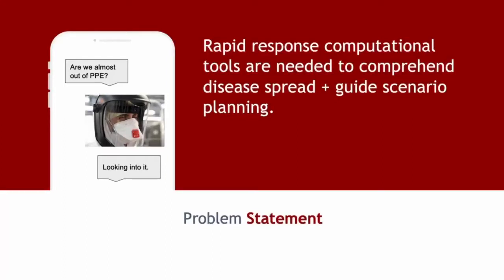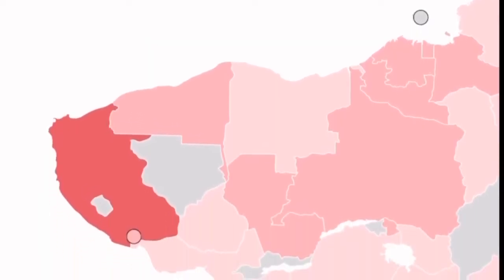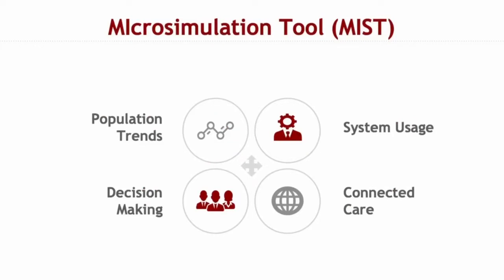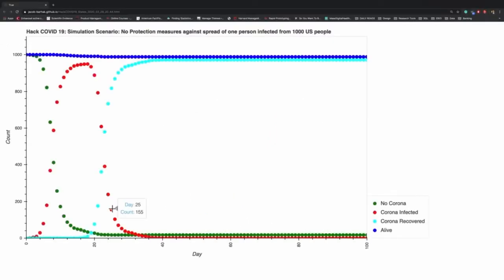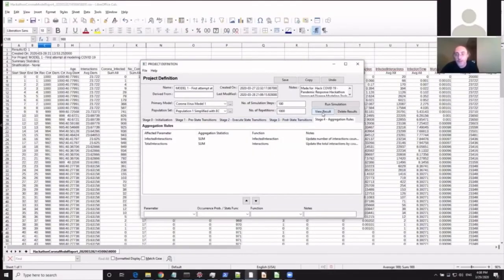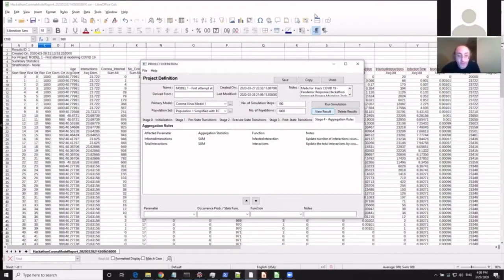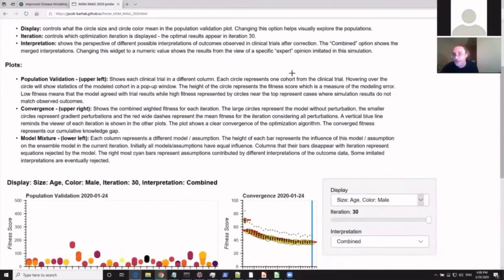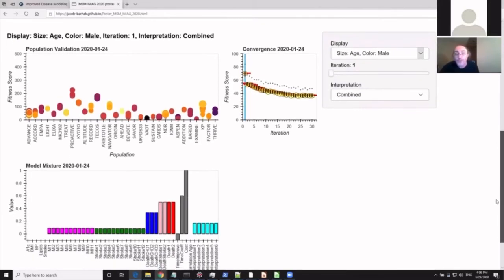Hack COVID19 - Improved Disease Modeling Tools for Populations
A Video Made for the Pandemic Response Hackathon for the Project: Improved Disease Modeling Tools for Populations.